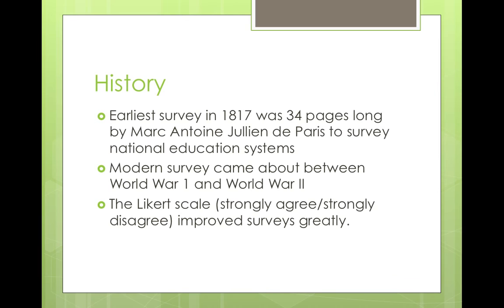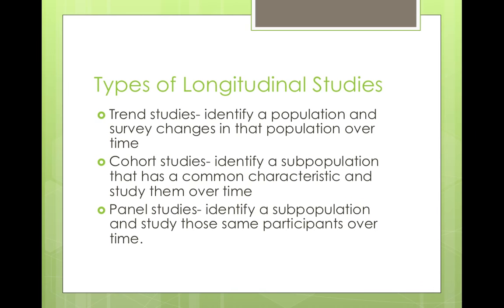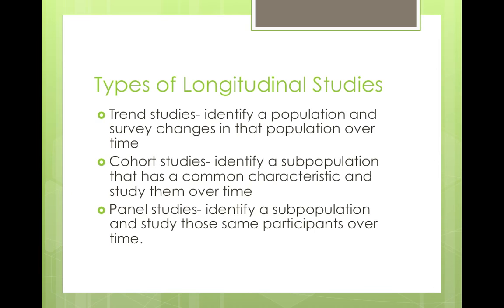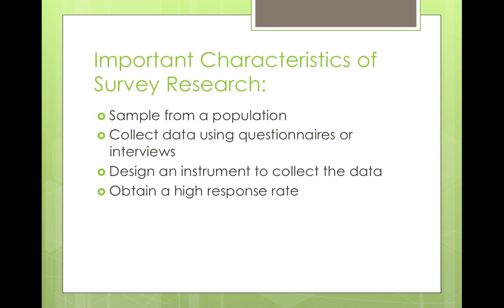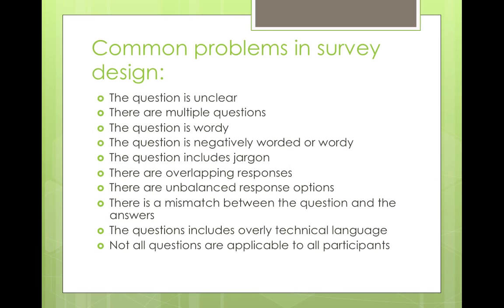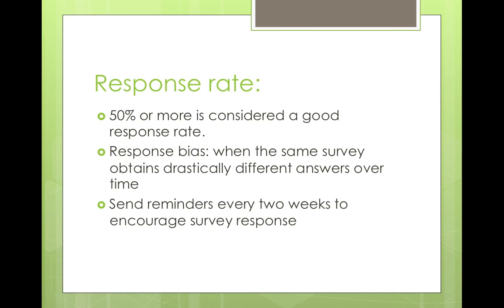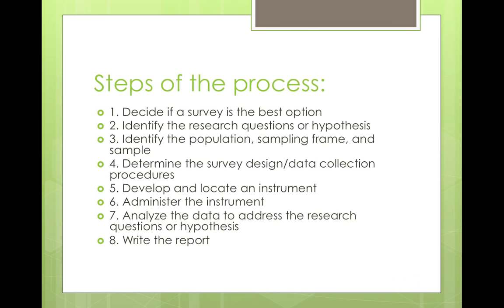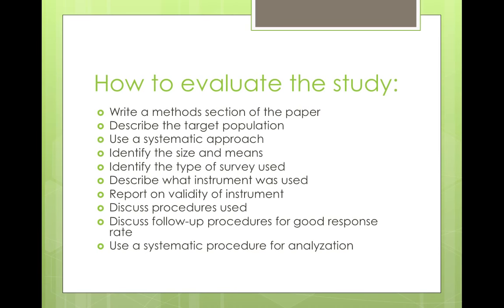Survey Design Presentation